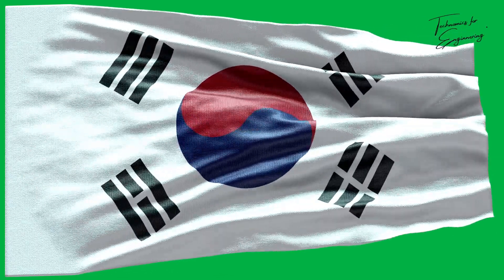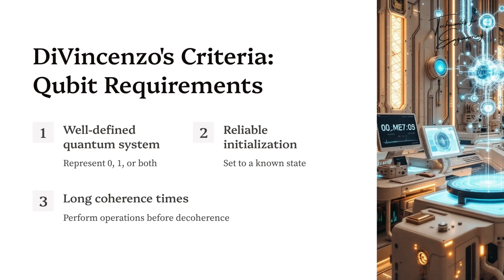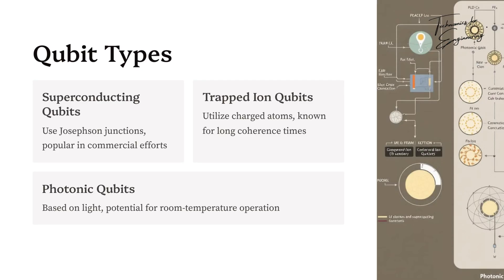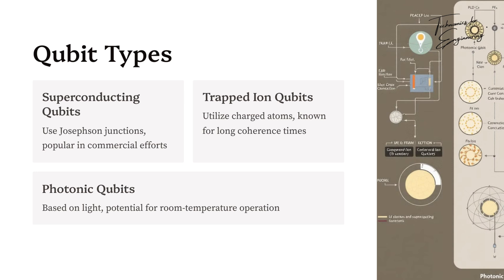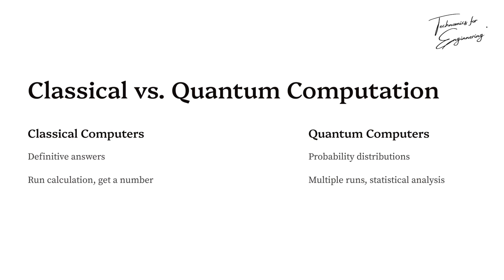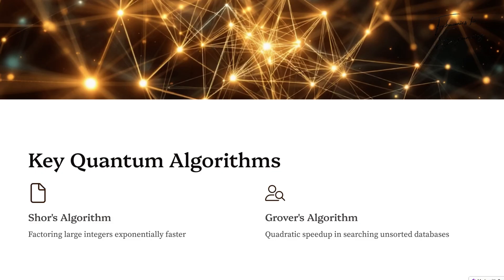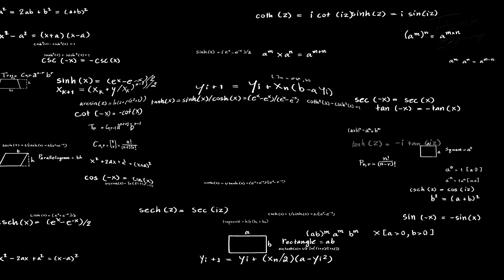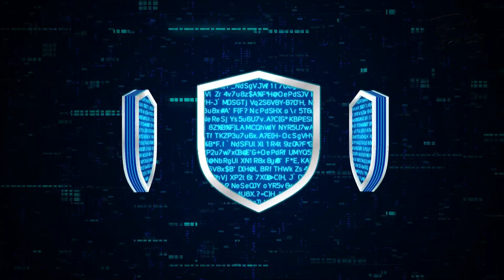Beyond the Binary: The Quantum Computing Revolution